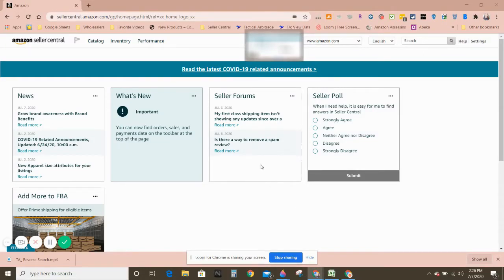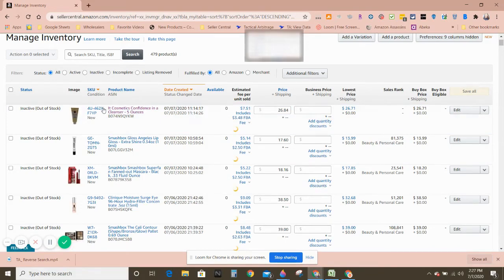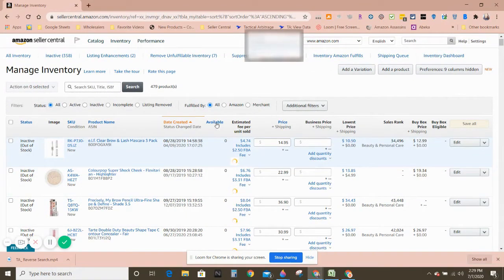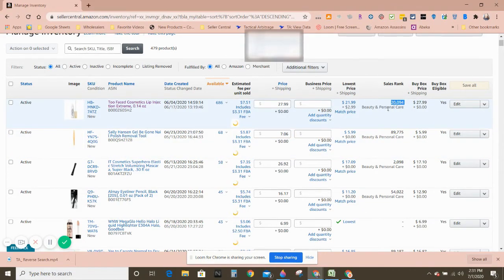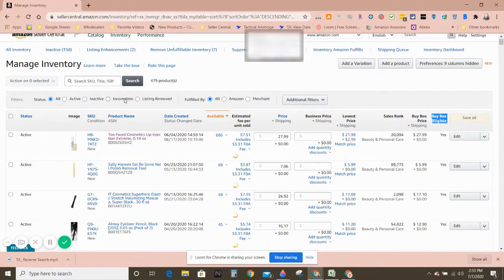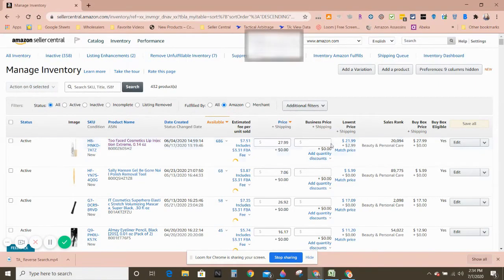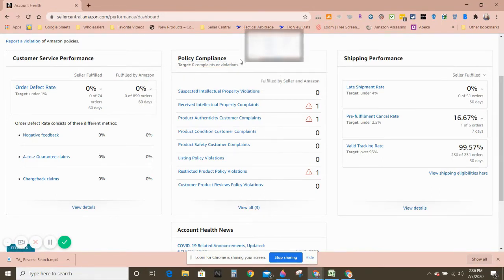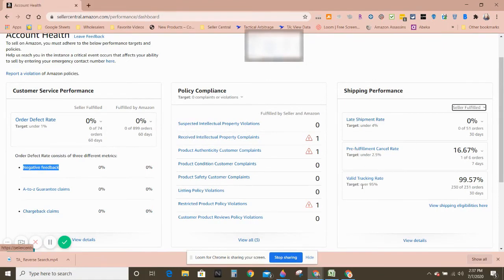Amazon Seller Overview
This is a walk through of Amazon Seller Homepage